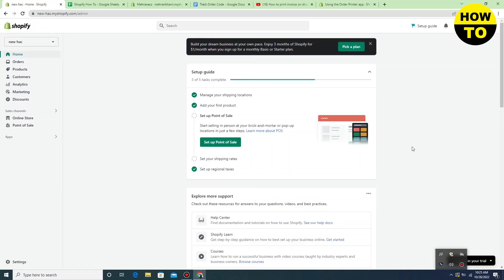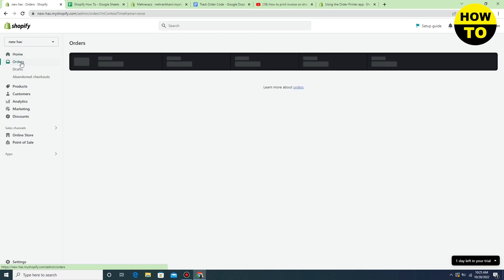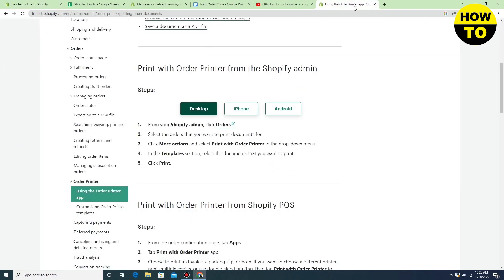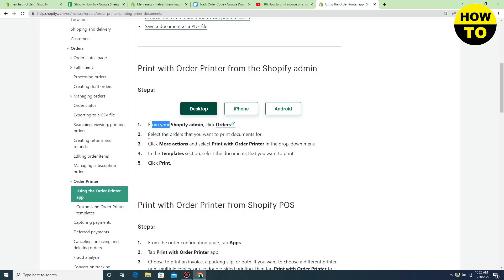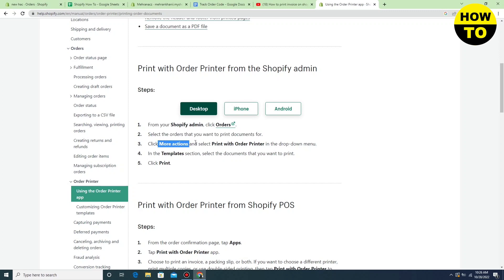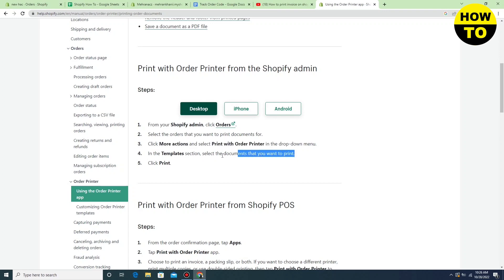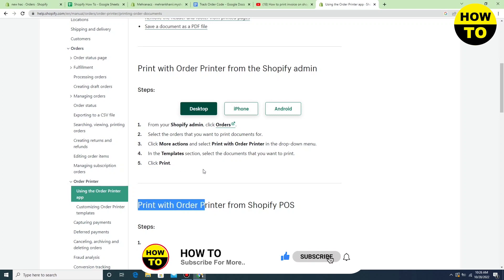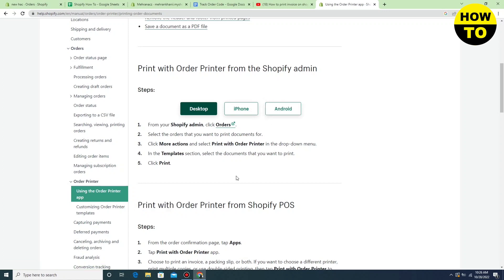How To Print Invoice in Shopify (2023)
Learn How To Print Invoice in Shopify. It is really easy to do and learn to do it in just a few minutes by following this super helpful tutorial to get a better understanding of everything.